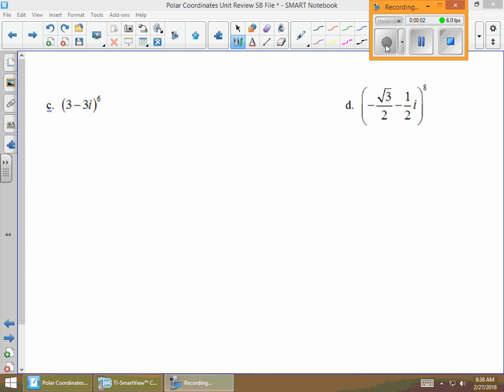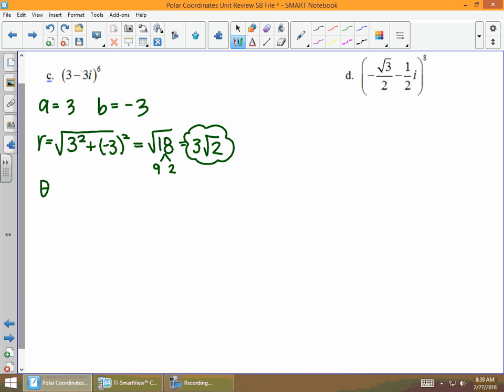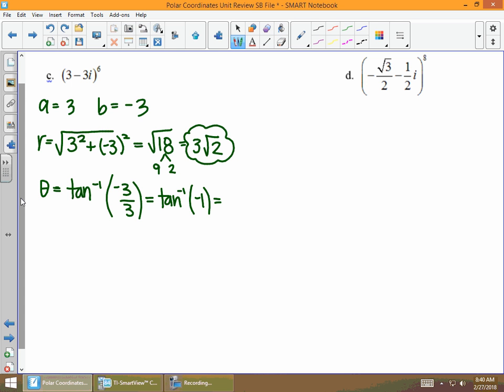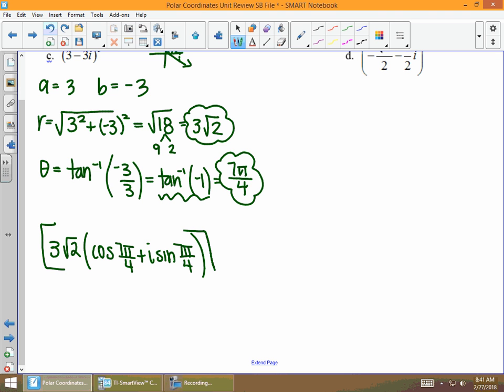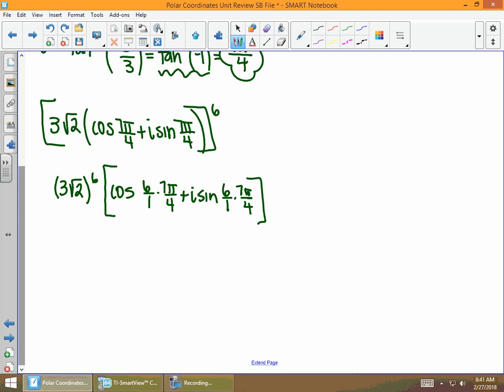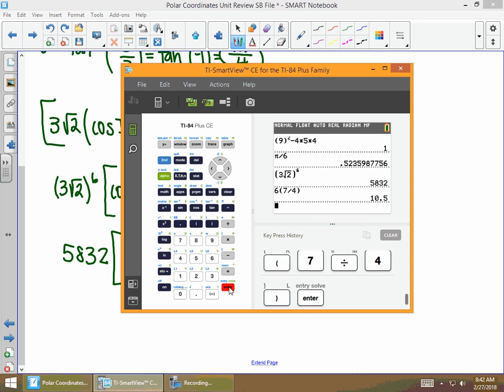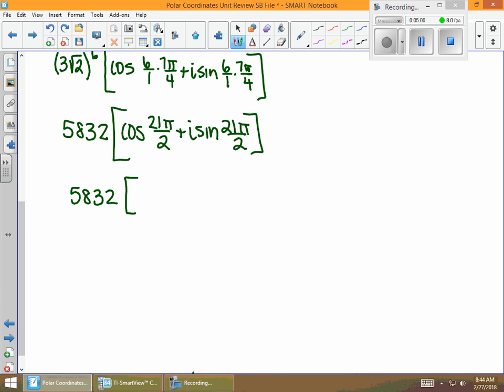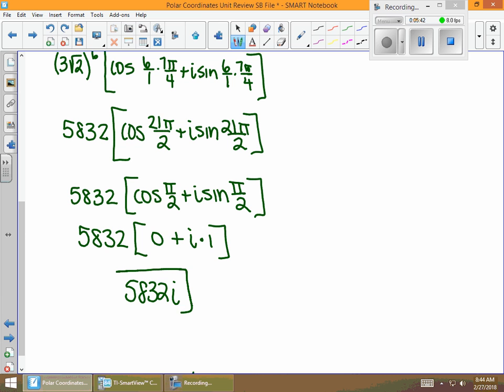Polar Coord Review 20c